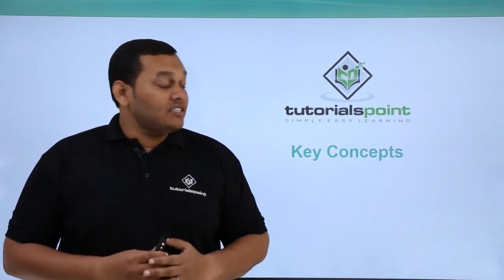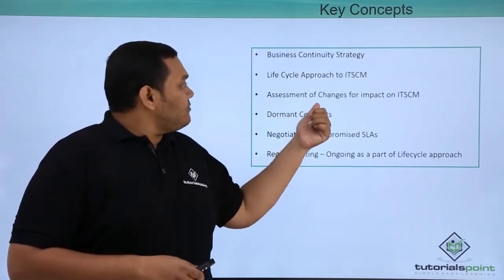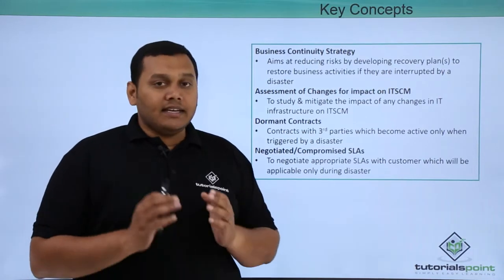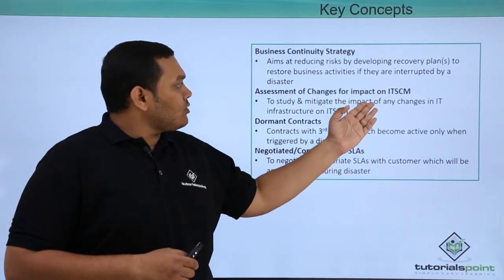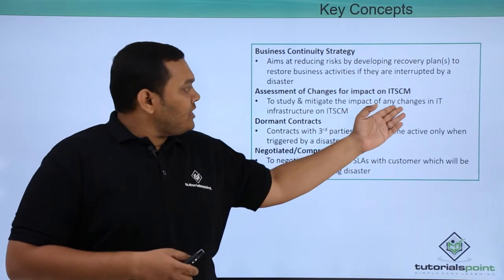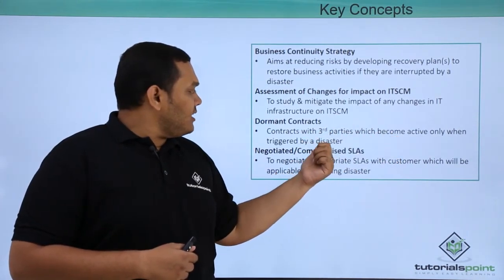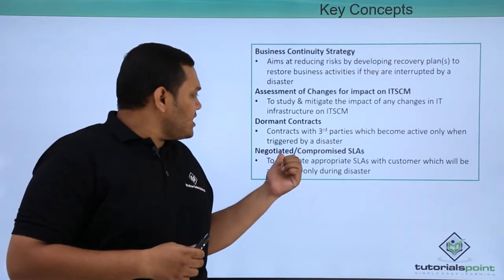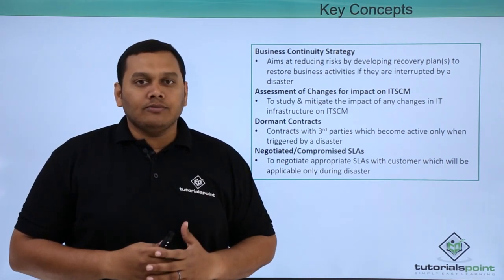Service Continuity Management - Key Concepts